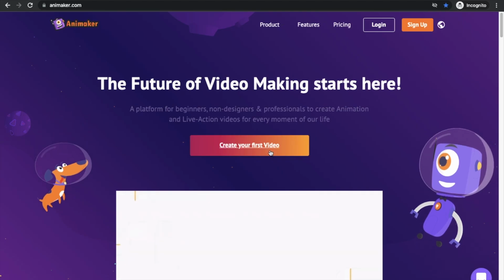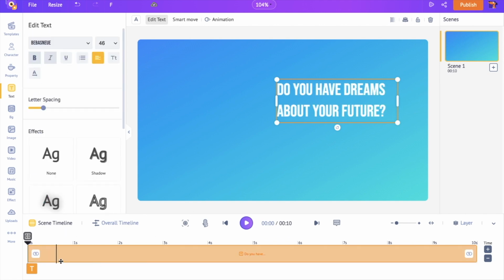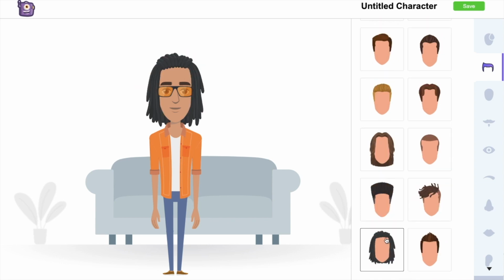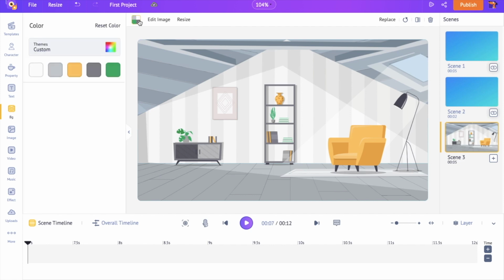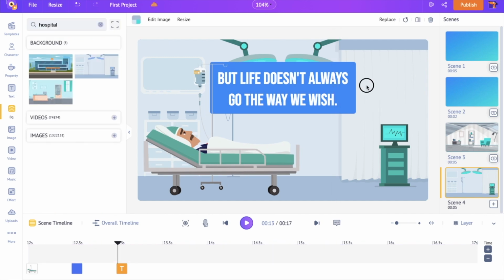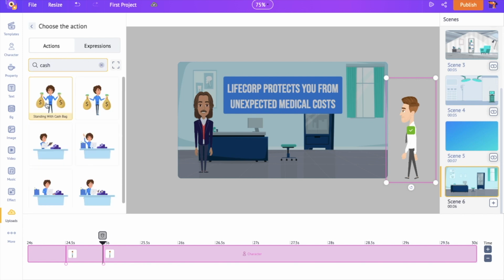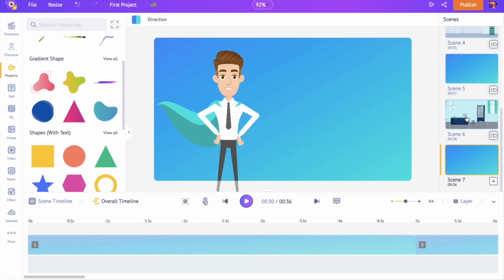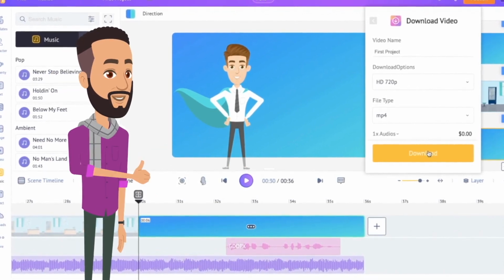Animaker Tutorial (3.0) - How to create animated videos from scratch?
Here is a detailed video tutorial that explains how to create amazing animated videos using Animaker from scratch.

You would probably know that we have recently launched the newer version of the app - Animaker 3.0. We introduced many new features and made a total revamp of the application's looks. To help you out with the new changes, here we are with this new tutorial. Watch this video tutorial and create your own video now.

Timestamp:

Intro - 0:00
Table of contents - 0:47
The interface of the app - 1:08
Changing the background color - 2:45
Adding text - 3:00
Adding Animation effect - 4:35
Adding characters - 5:35
Creating a custom character - 6:00
Adding actions to a character - 6:50
Adding camera effects - 7:15
Adding a new scene - 8:00
Adding special effects - 8:30
Adding a 2d background - 8:45
Using properties as background - 9:20
Duplicating a scene - 11:15
Using properties for design - 12:25
Action plus - 13:25
Adding lip-sync voiceover - 15:50
Adding transitions - 17: 04
Adding music tracks - 17:34
Downloading the video - 19:32